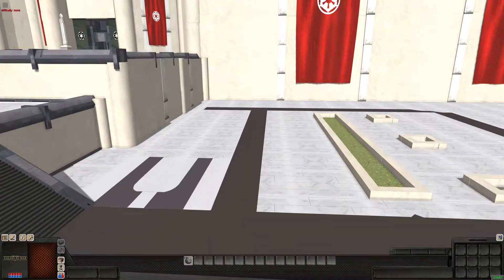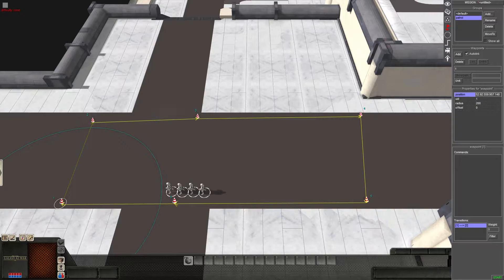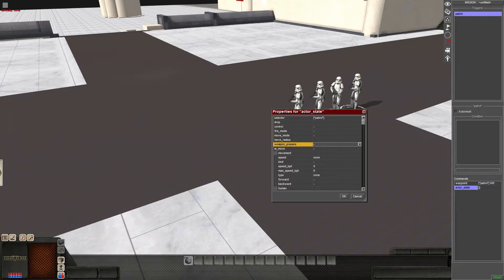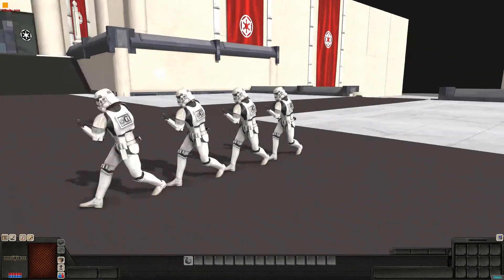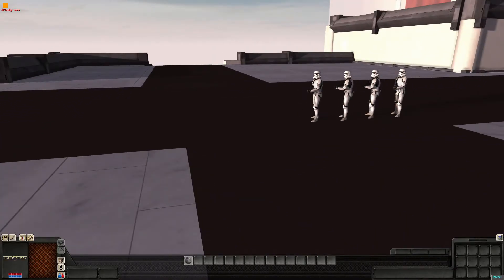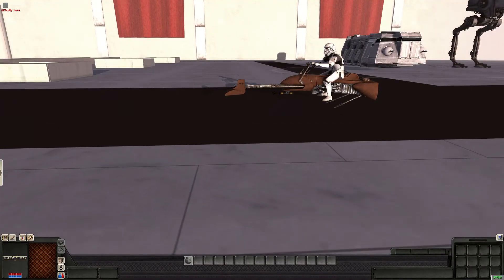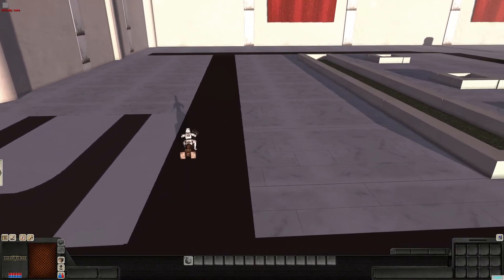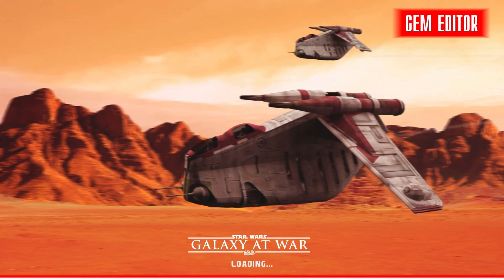Men of War Assault Squad 2 tutorial way points.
Hey guys a tutorial as requested on way points i hope this helps if anythings unclear or needs more explaining leave a comment and ill try best i can to answer!